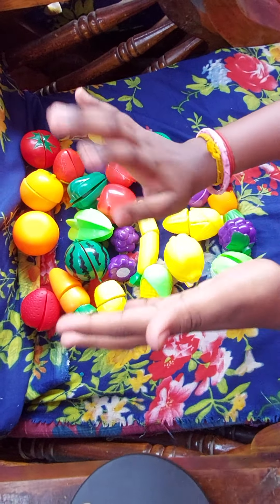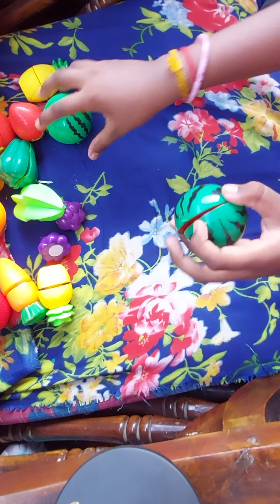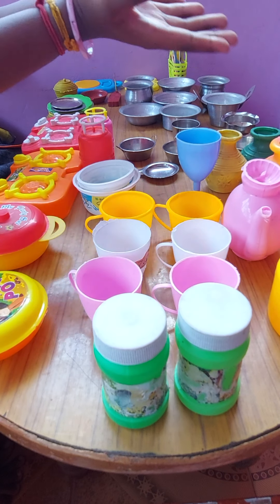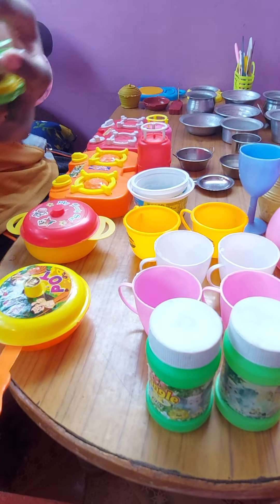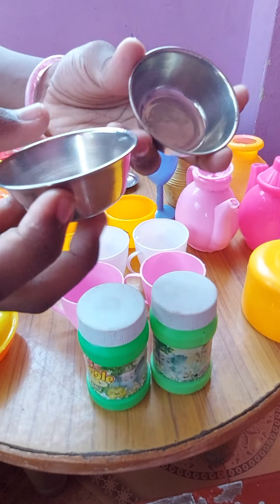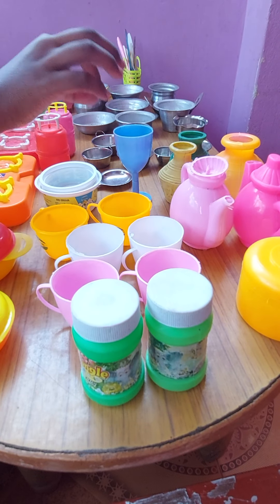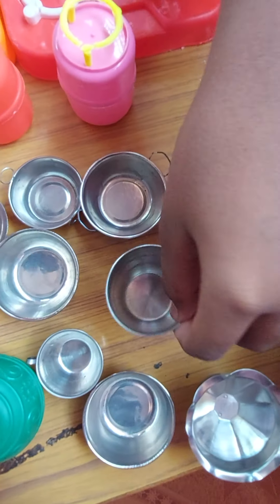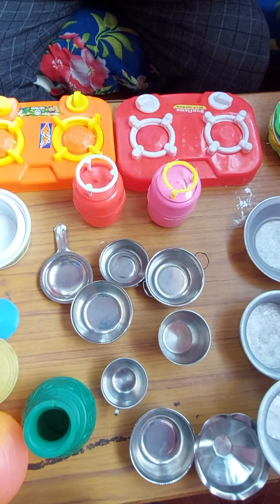kids playful things 😄😄😄